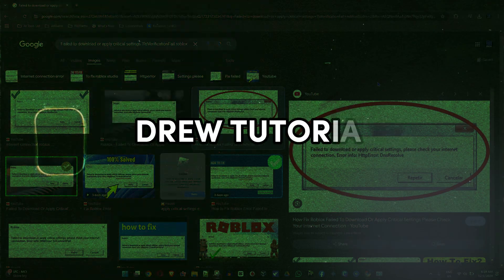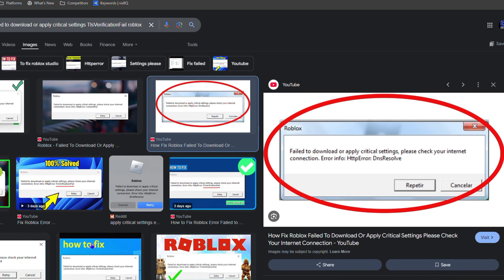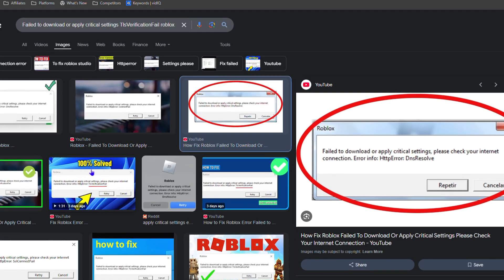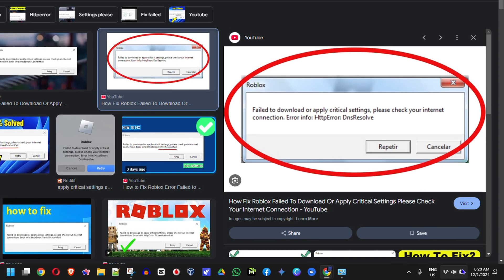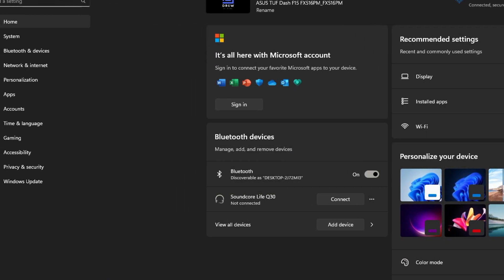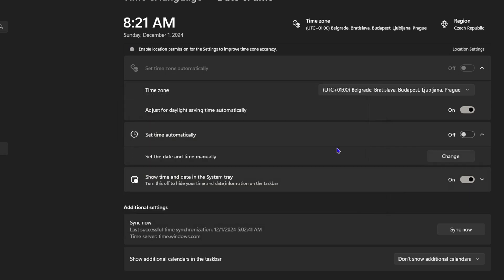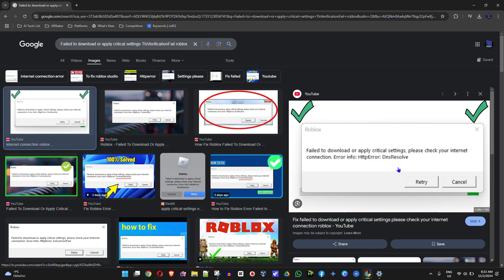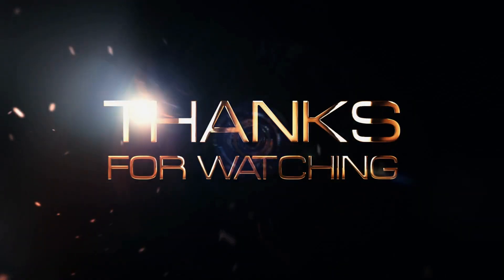[SOLVED] Fix Roblox HttpError: TlsVerificationFail | Failed to Download or Apply Critical Settings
In This Video You Will Find How To Fix Failed to download or apply critical settings, please check your internet connection. Error info: HttpError: TlsVerificationFail While Opening Roblox Game in Windows 11 / 10 / 8 /

SEO
How To Fix Failed To Download Or Apply Critical Settings - Roblox
How to Fix Roblox HttpError: TlsVerificationFail - Failed to Download or Apply Critical Settings
Failed to download or apply critical settings TlsVerificationFail
Related Keywords
HttpError,Roblox,TlsVerificationFail,windows10,Roblox error,Tls Verification Fail,how to fix,error,Roblox player,Failed to download or apply critical settings,windows 11,Victor Explains,Failed to download or apply critical settings TlsVerificationFail Roblox,failed to download or apply critical settings please check your internet connection roblox,roblox failed to download or apply critical settings,roblox failed to download or apply critical settings fix